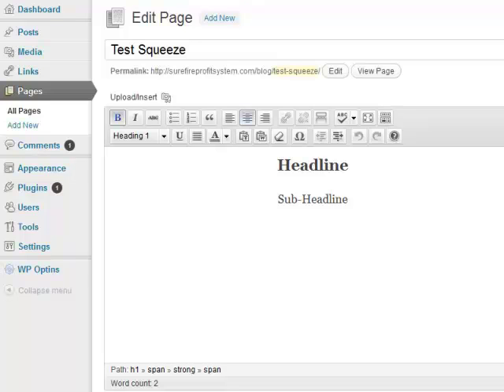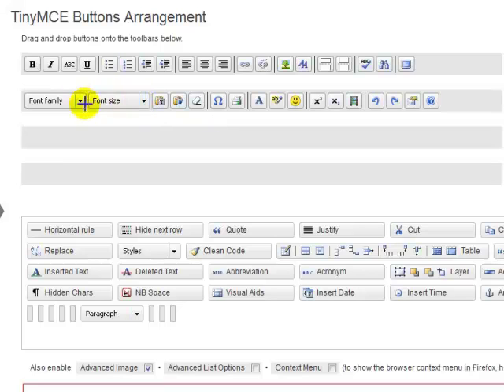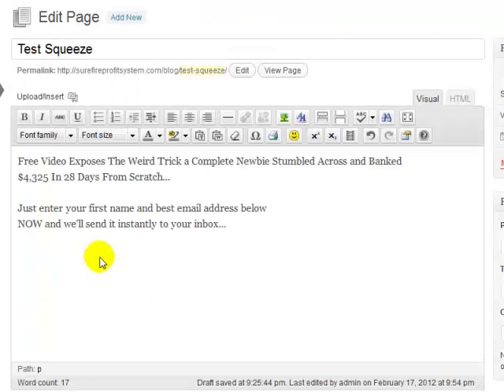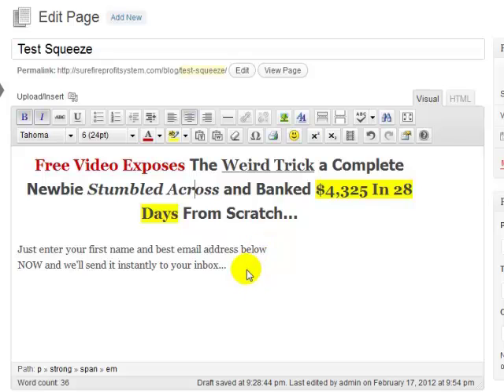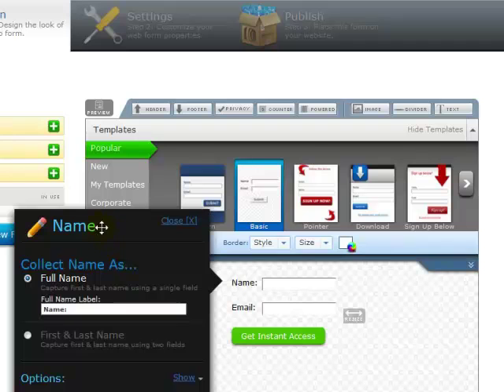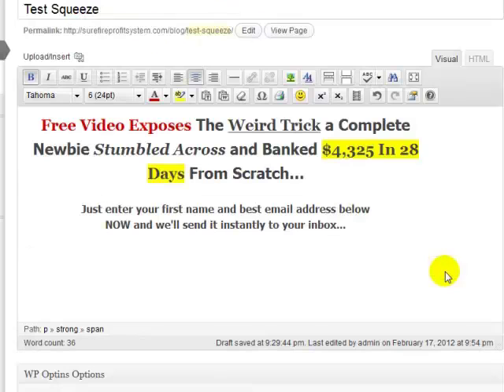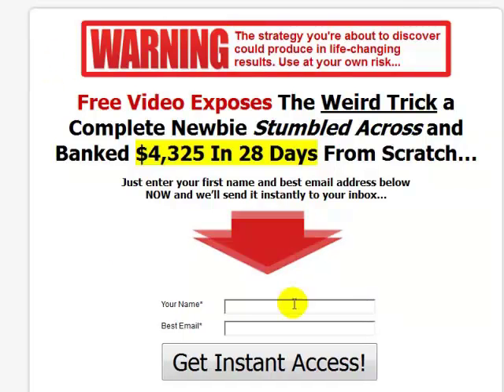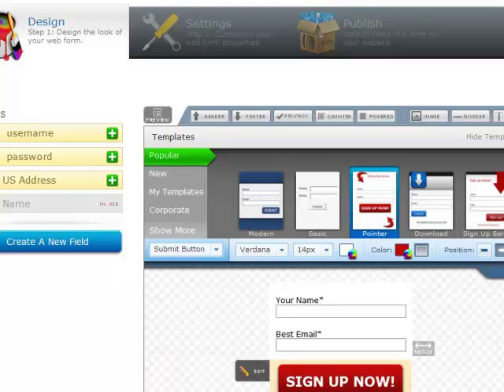WP Optins 1.3 Video 2 - Creating a Squeeze Page Part 1